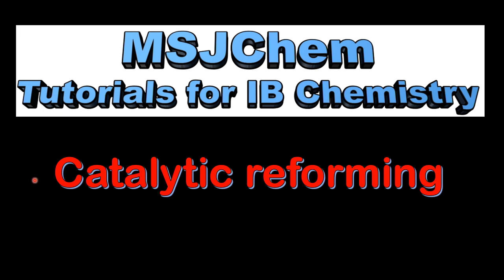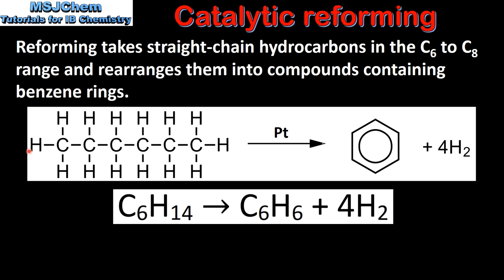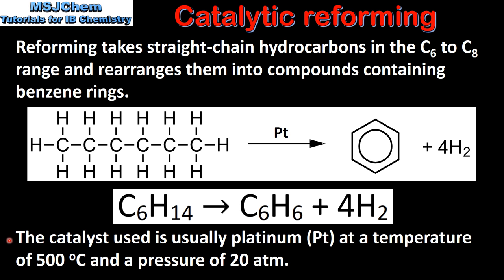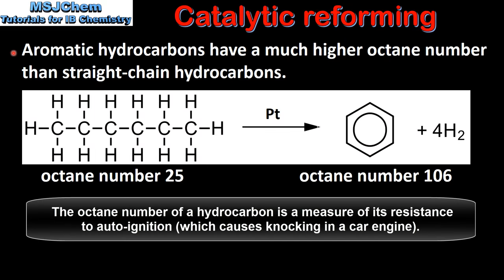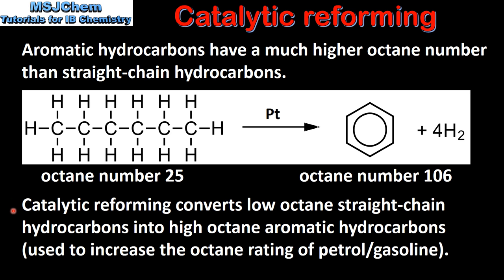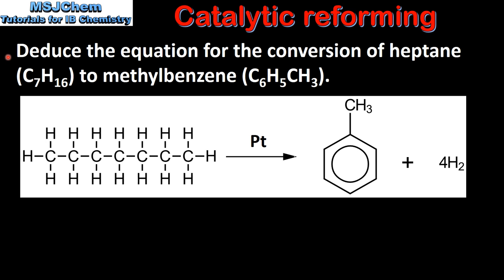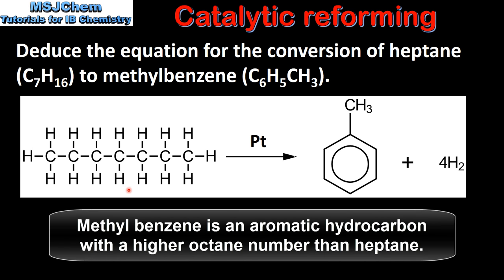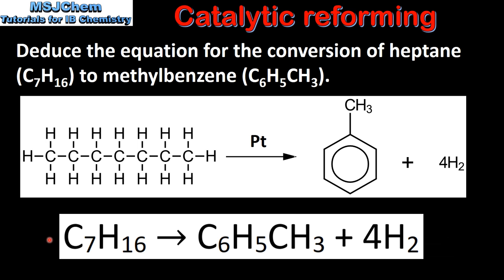C.2 Catalytic reforming (SL)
Understandings:
The performance of hydrocarbons as fuels is improved by the cracking and catalytic reforming reactions.
Applications and skills:
Discussion of the reforming and cracking reactions of hydrocarbons and explanation how these processes improve the octane number.